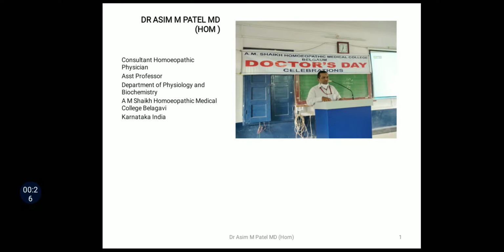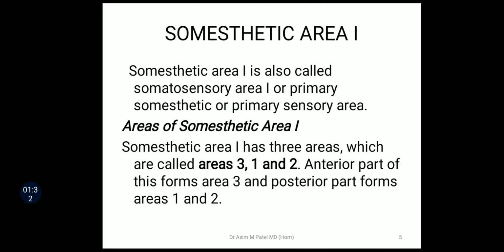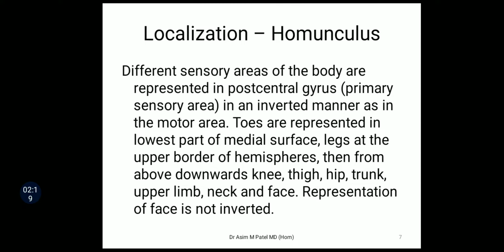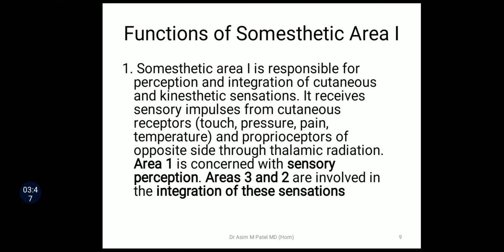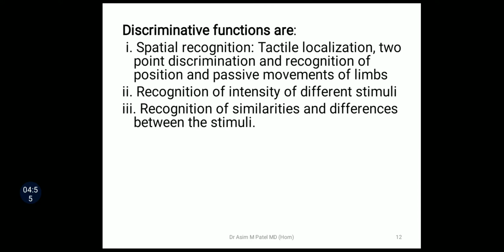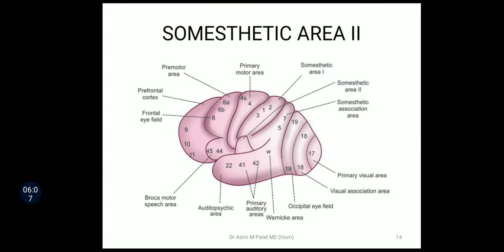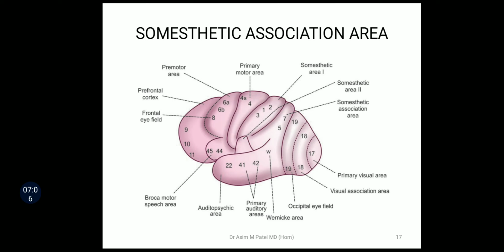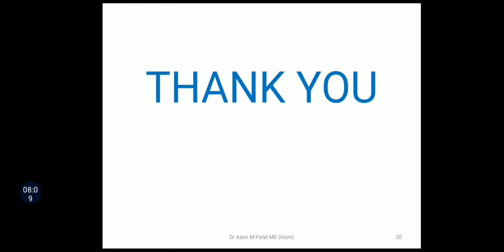Parietal Lobe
Brodmann areas and functions of Parietal Lobe